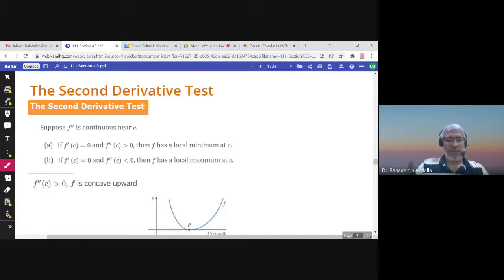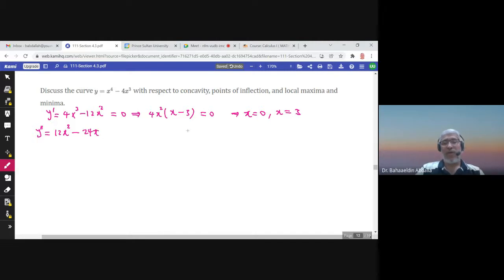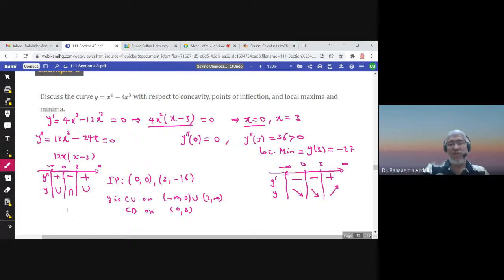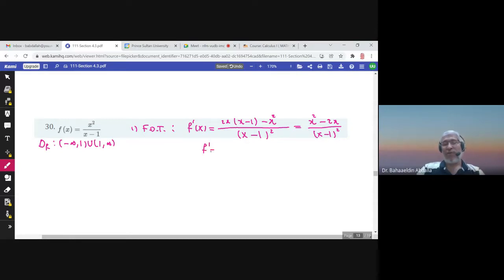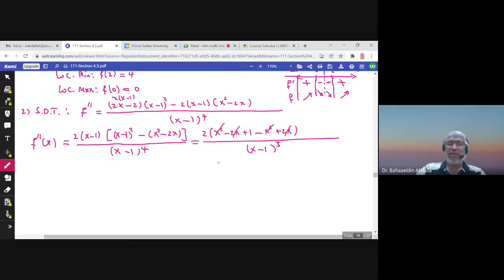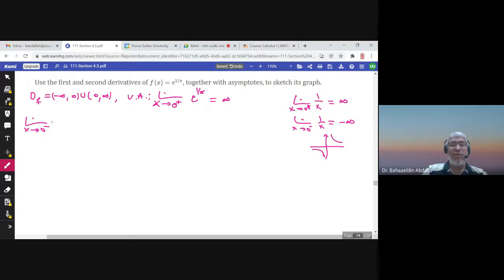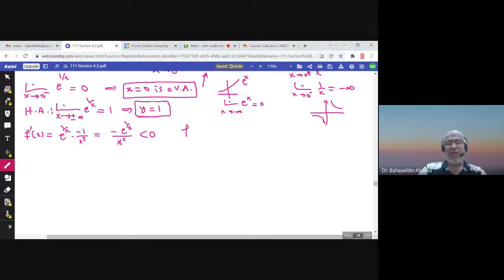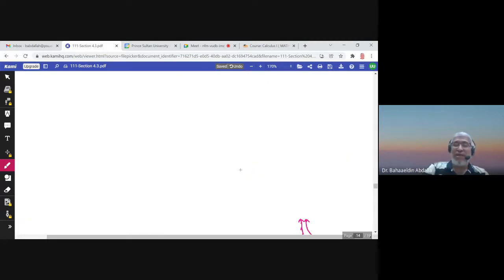4.3 The Second Derivative Test